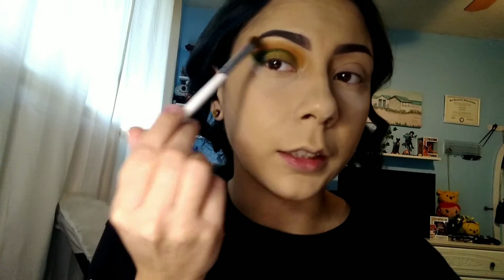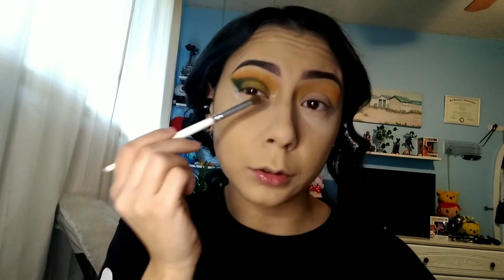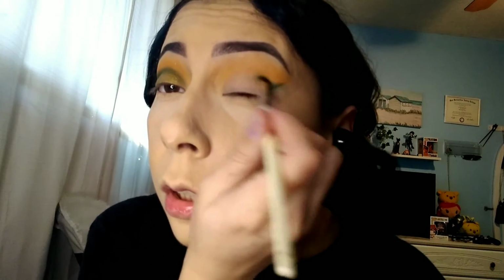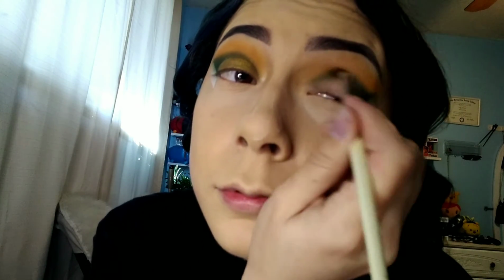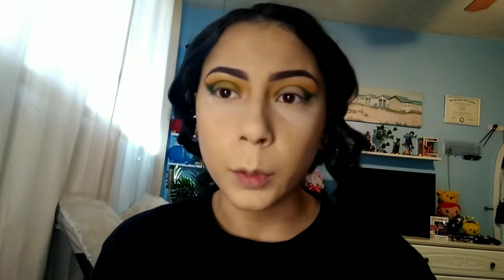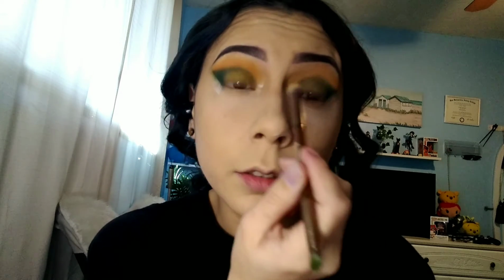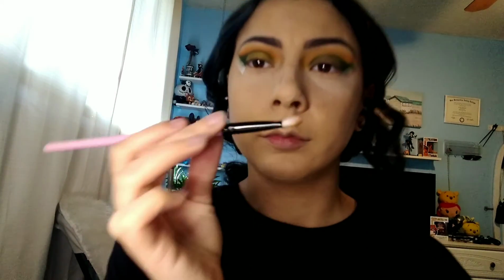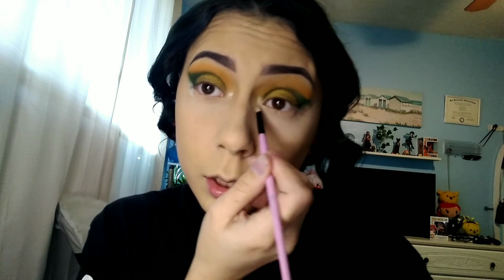First impression of raw beauty kristi x colourpop at forest sight